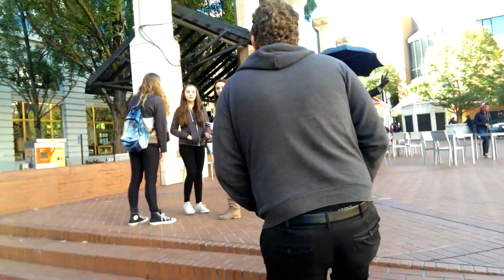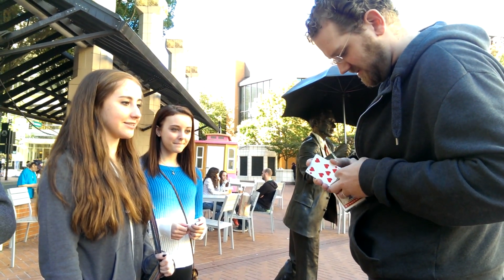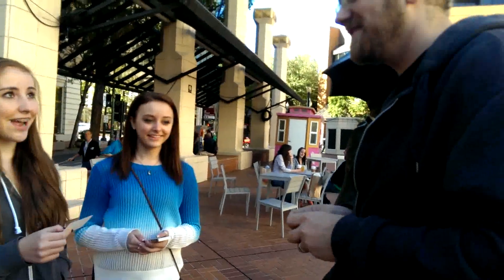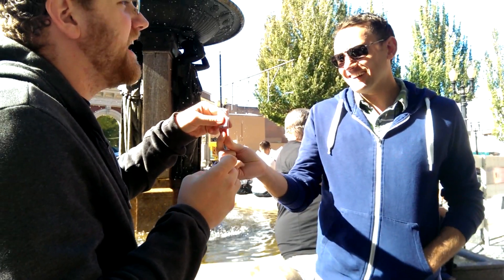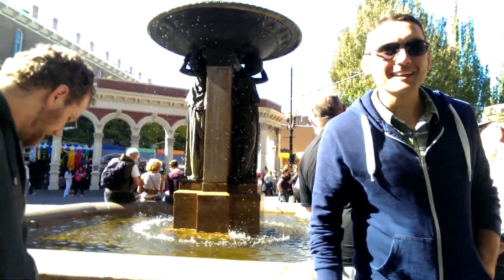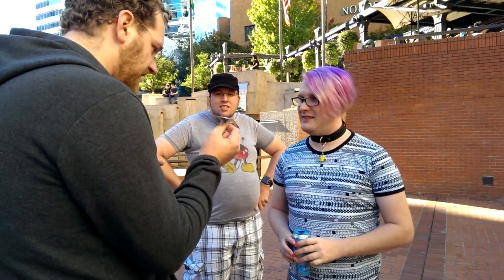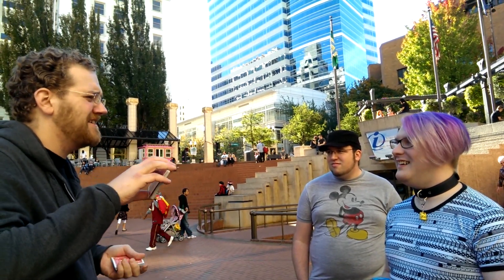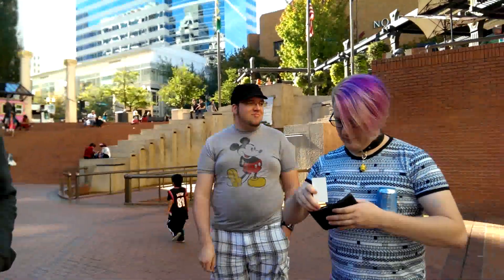How to approach People for Street Magic TUTORIAL!!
Today I went out to film and put the camera on the whole time so that you could see how I approach people. My way is best for demonstration purposes as opposed to prank style. Main pieces of advise are to be your self and TRY! Most people you meet are not magicians so they wont mind or notice if your moves are not perfect but will appreciate being entertained.
 I hope I inspired you to go film, or even to just go perform. I met some really nice people yesterday who enjoyed magic, FUN.
PatrickPaul1203
Please join ProjectDiffero a community of magicians